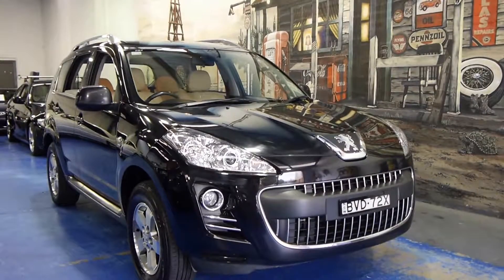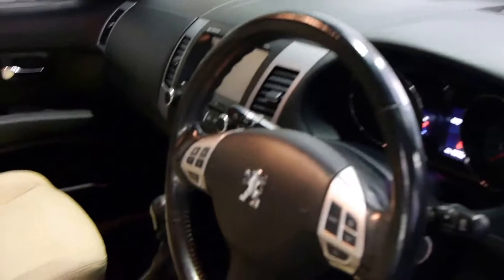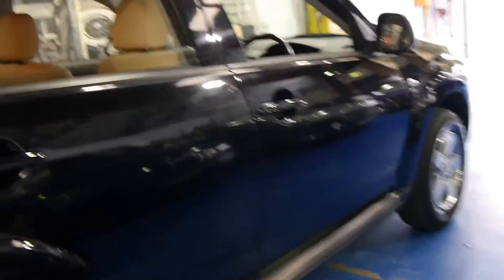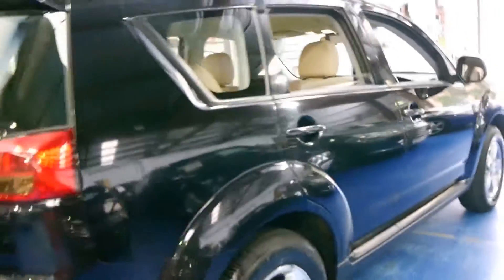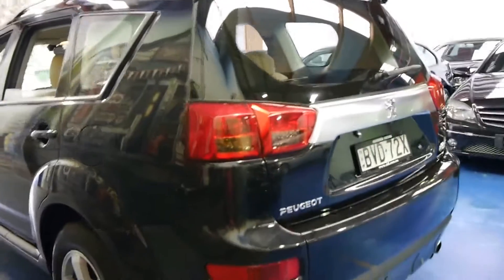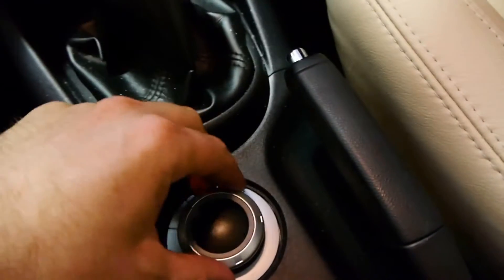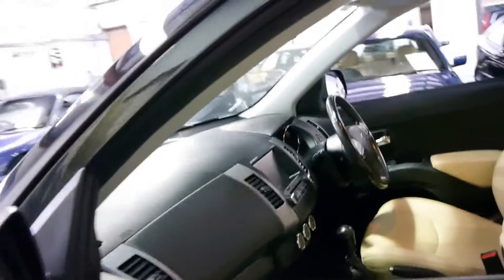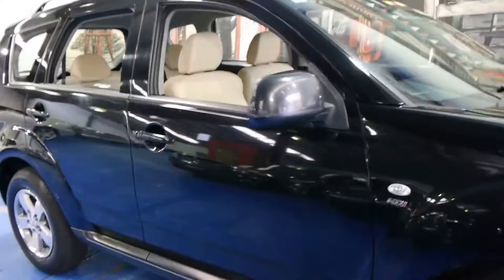Peugeot 4007 HDi black